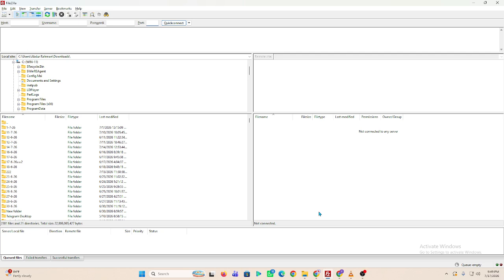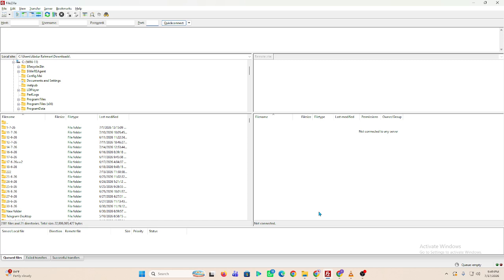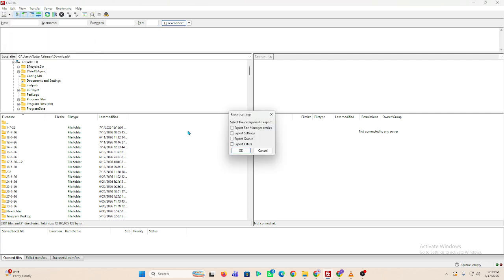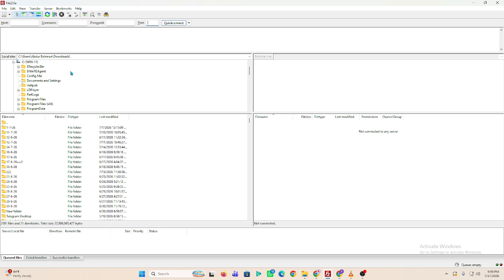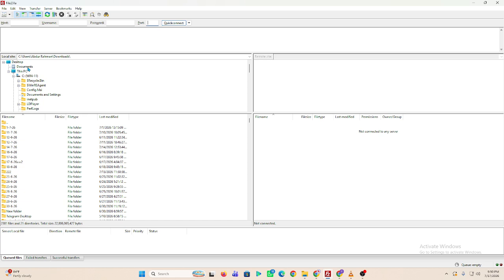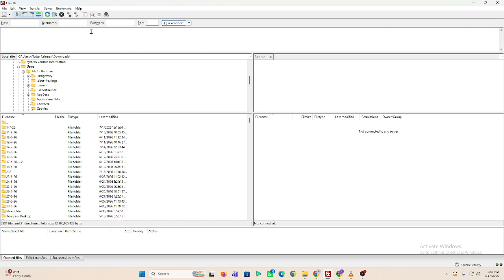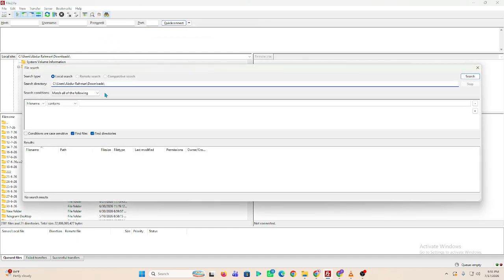How to Download Files Using FileZilla Full Guide 2026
Want to download files using FileZilla? In this 2026 full guide, learn step-by-step how to connect to your FTP or SFTP server, browse remote directories, and download files and folders securely to your computer. Discover tips for managing transfers, resuming interrupted downloads, and organizing your files efficiently. Perfect for US beginners, web developers, website owners, and IT professionals.